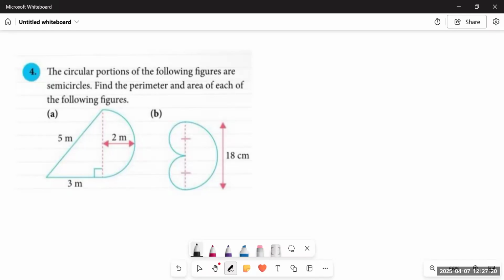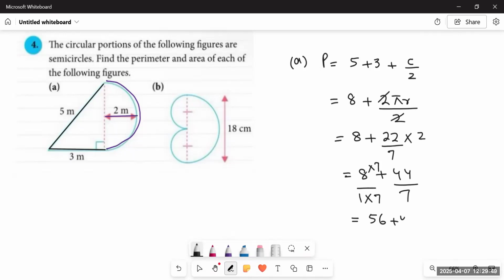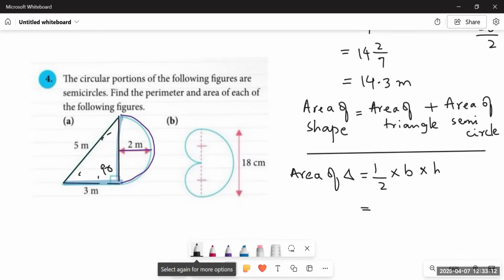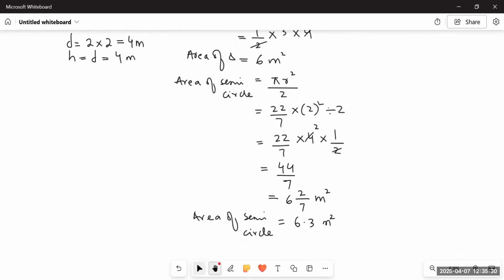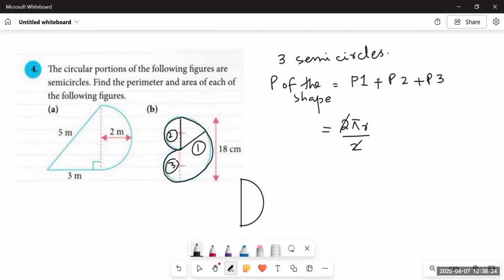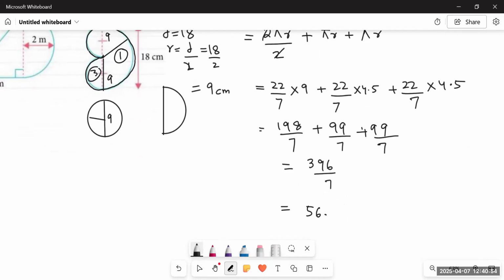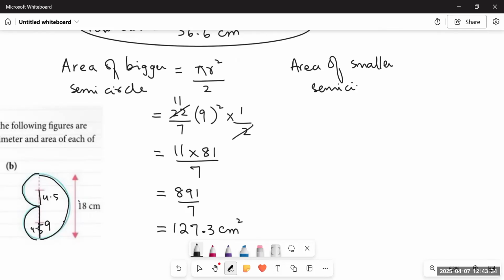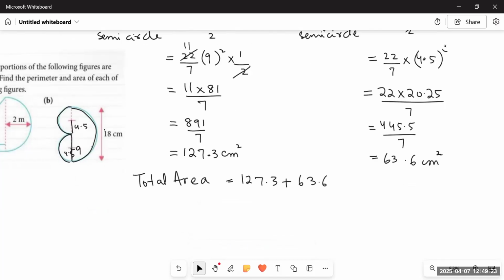Ex#12C Q#4 | Area and perimeter of composite figures| Think New Syllabus Mathematics Book 1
Ex#13A Q#4| Area and perimeter of figures|Finding radius, diameter, circumference and area of circle

chapter #13
area and perimeter of the figure
radius of a circle
diameter of a circle
how to calculate radius from diameter
how to calculate diameter from radius
how to calculate circumference from radius
how to calculate area from radius
relationship between radius and diameter of a circle